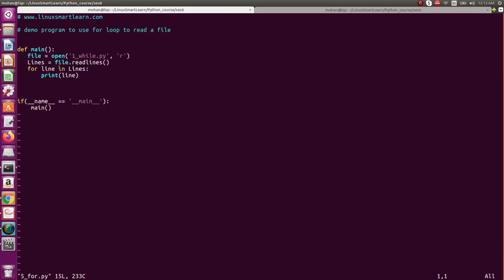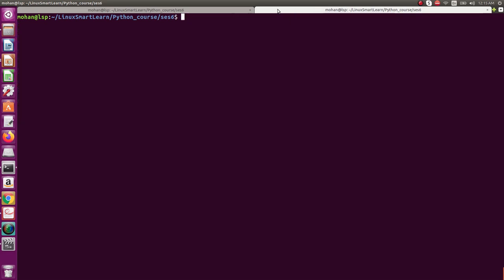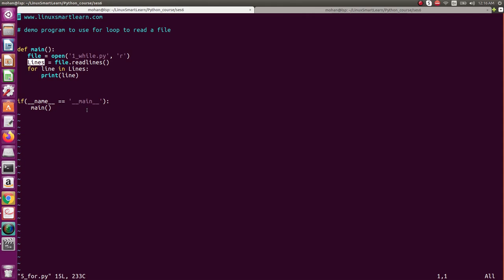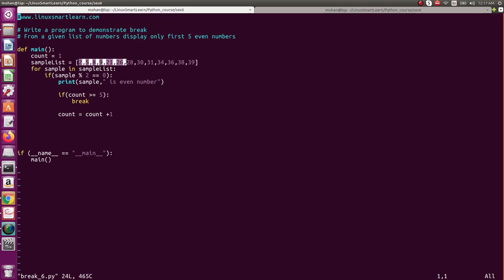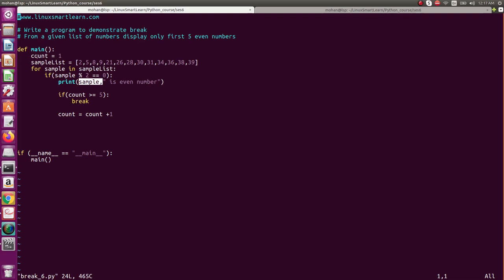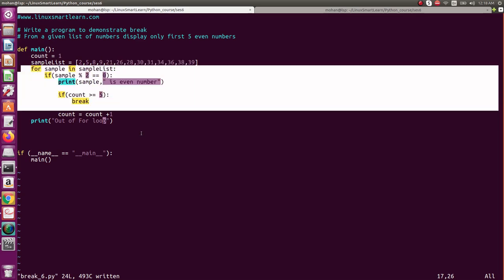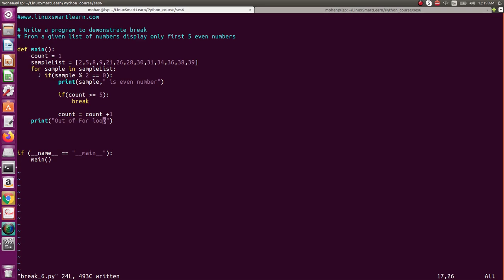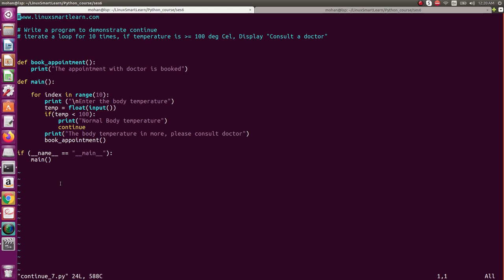06_03: Loops and iterations in Python - Part 3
Loops and iterations in Python - Part 3